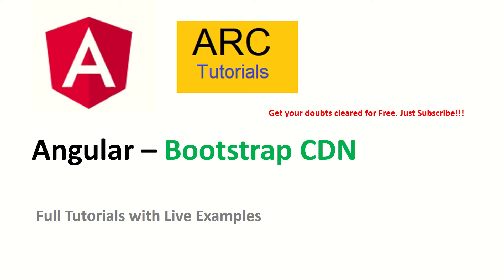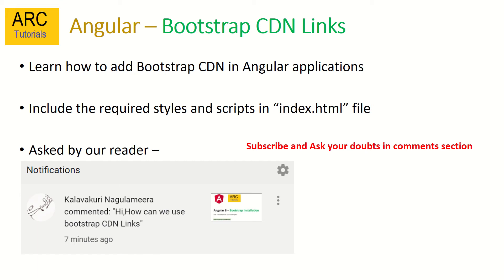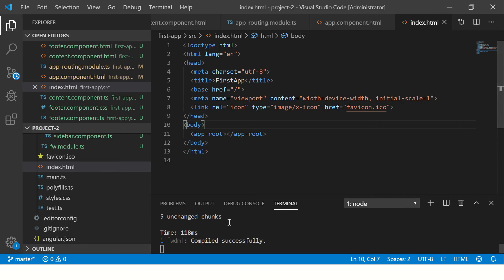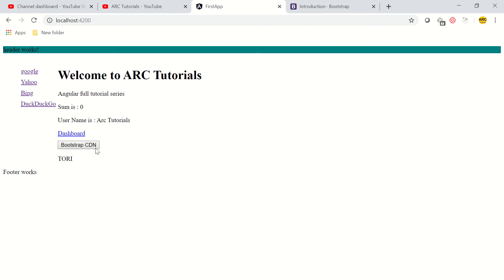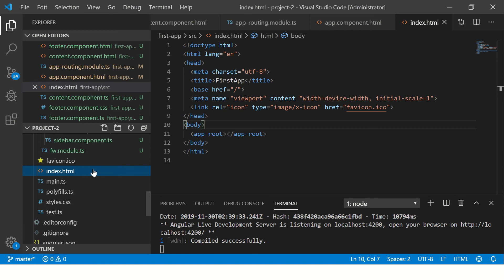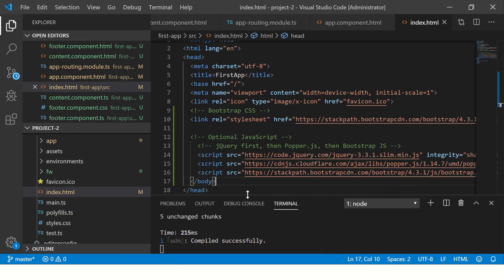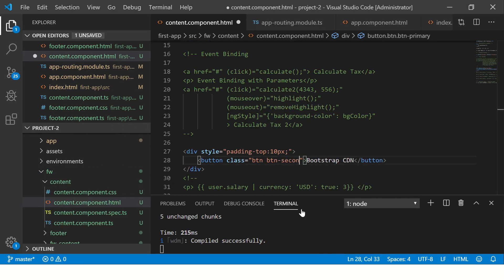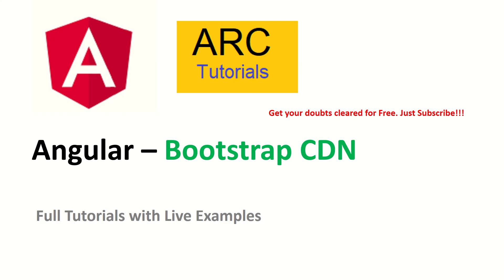How to use Bootstrap CDN in Angular applications | Angular 8 Tutorials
Learn how to include Bootstrap CSS using CDN in Angular applications.

Learn HTML, CSS, JavaScript, Typescript and Angular with live examples.

3. Install Bootstrap Framework in Angular 8 Apps | How to Use Bootstrap Angular app| ARC Tutorials

8. How to run Angular 8 Applications using CLI | Angular 8 CLI Full Tutorial Series | ARC Tutorials